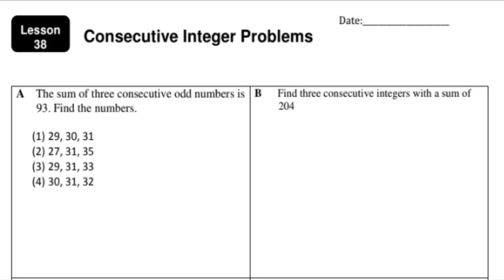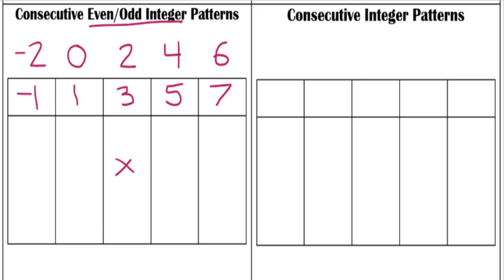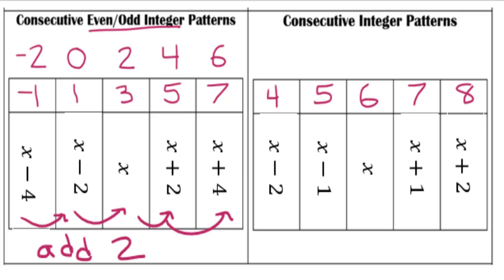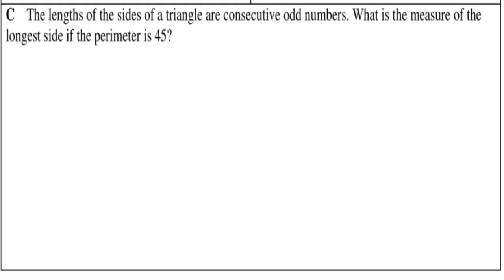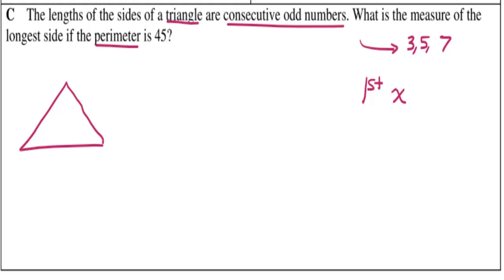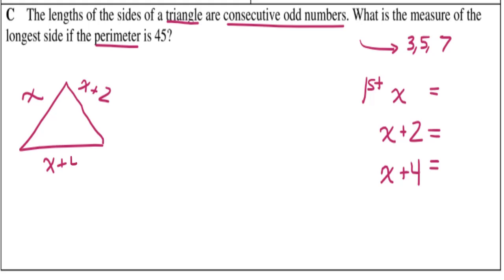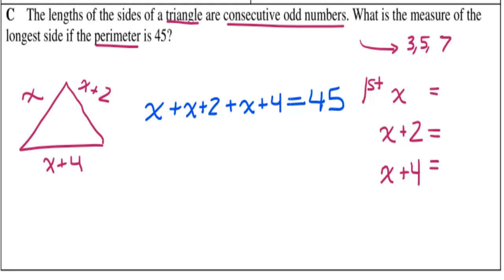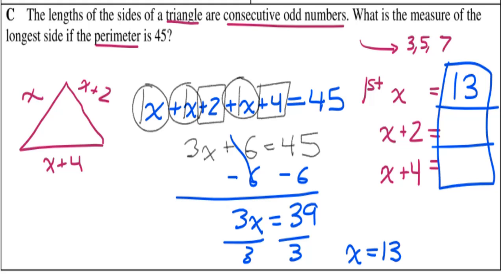Lesson 38- Consecutive Integer Problems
Consecutive Integer Problems. Model problems given to student, rules noted for consecutive integers, consecutive odd/even integers. One, longer model problem with applications to perimeter.